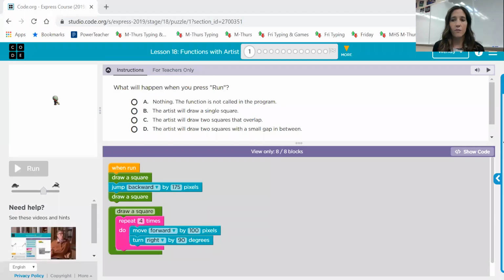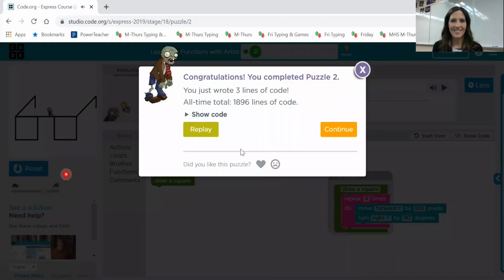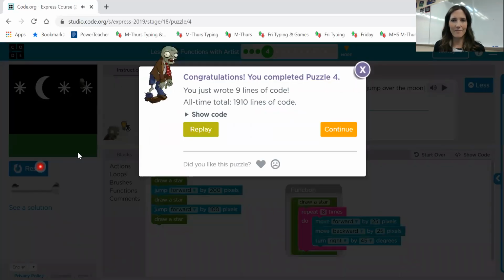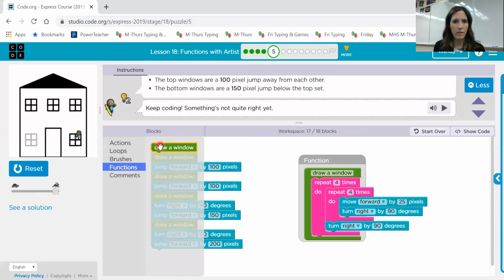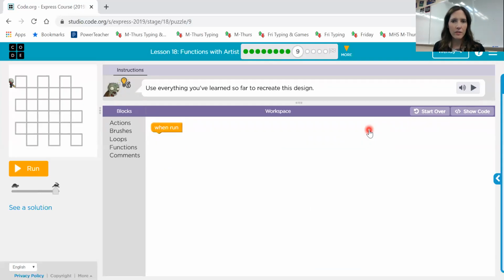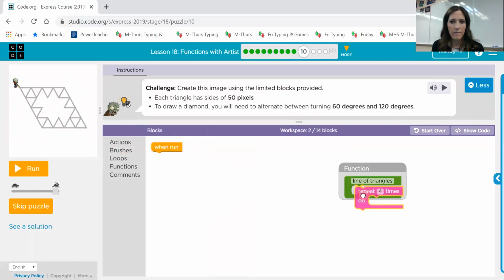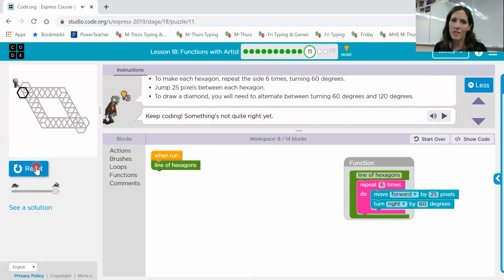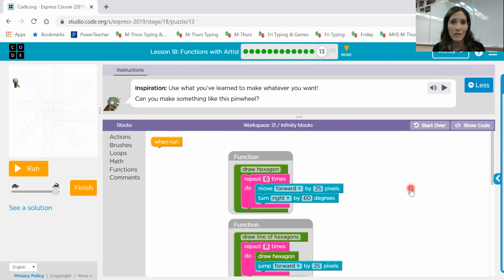Computer Science 1 Lesson 18